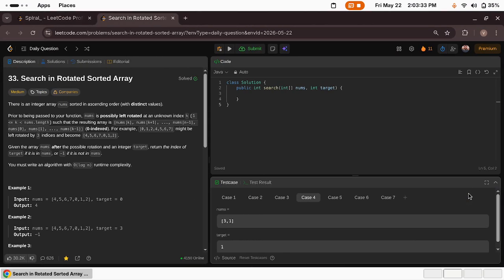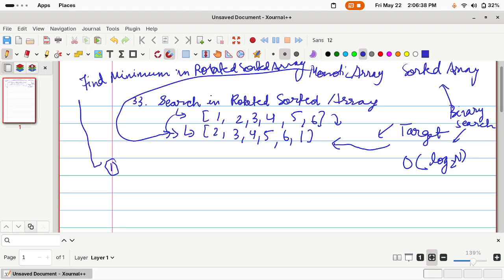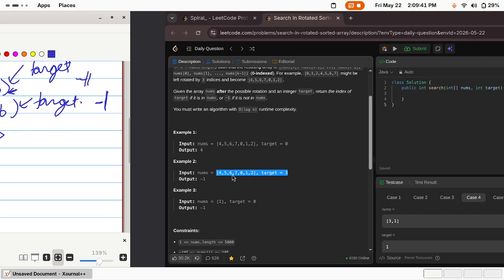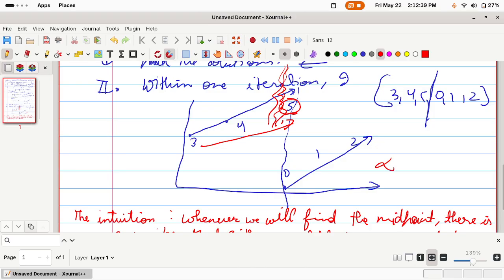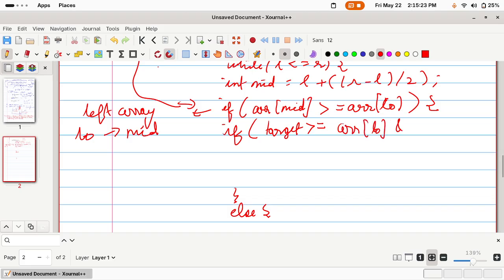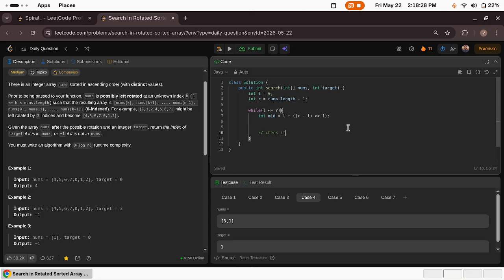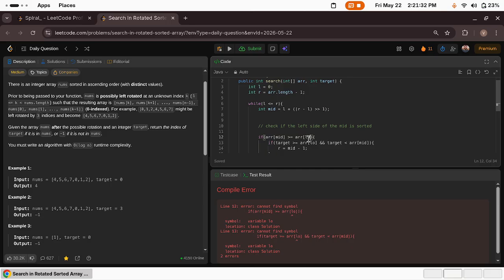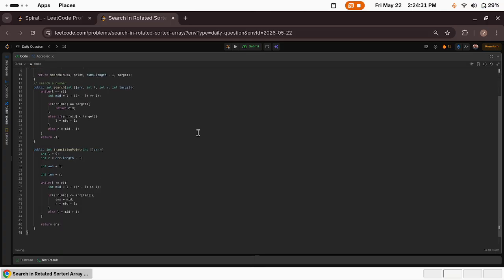LeetCode 33 - Search in Rotated Sorted Array | May 22 POTD | Binary Search | O(log n) | Java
🔥 LeetCode 33 - Search in Rotated Sorted Array | May 22 POTD

📌 Problem:
Given an integer array nums sorted in ascending order with distinct
values, possibly left rotated at an unknown index k, and an integer
target — return the index of target if it is in nums, or -1 if not.
Algorithm must run in O(log n) time.

Example 1: nums = [4,5,6,7,0,1,2], target = 0 → Output: 4
Example 2: nums = [4,5,6,7,0,1,2], target = 3 → Output: -1
Example 3: nums = [1], target = 0 → Output: -1

💡 Approach: Modified Binary Search
Key Insight: Even though the array is rotated, at any point
ONE of the two halves is always sorted!

At each step check which half is sorted:

CASE 1 — Left half is sorted (arr[mid] is greater than or equal to arr[l]):
→ If target is greater than or equal to arr[l] AND target is less than arr[mid]
  → Search left half (r = mid - 1)
→ Else search right half (l = mid + 1)

CASE 2 — Right half is sorted:
→ If target is greater than arr[mid] AND target is less than or equal to arr[r]
  → Search right half (l = mid + 1)
→ Else search left half (r = mid - 1)

This guarantees O(log n) by always eliminating half the array!

⏱ Complexity:
- Time:  O(log n) — classic binary search
- Space: O(1) — no extra space used

✅ Difficulty: Medium
📅 May 22, 2025 — Problem of the Day
🔗 Related: LC 153, LC 154 — already on this channel!